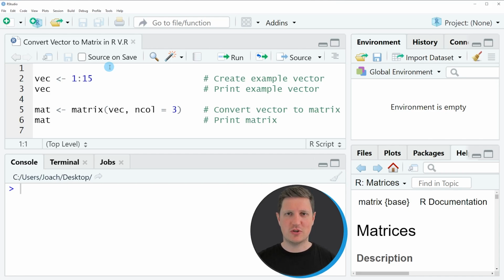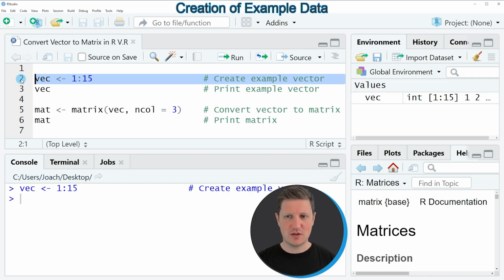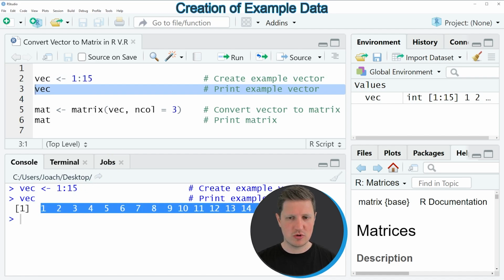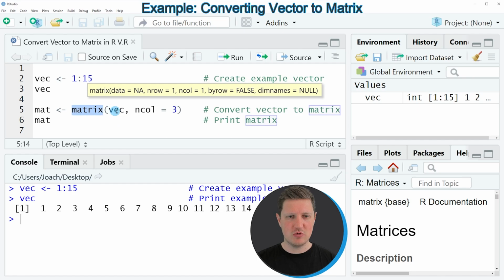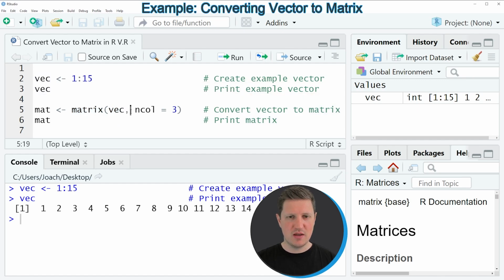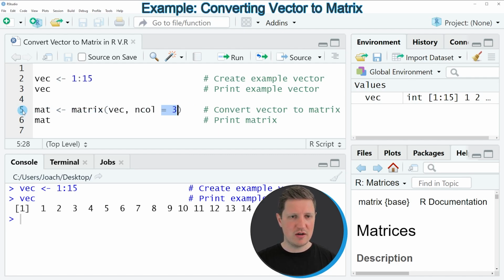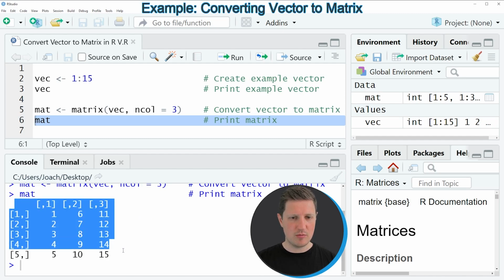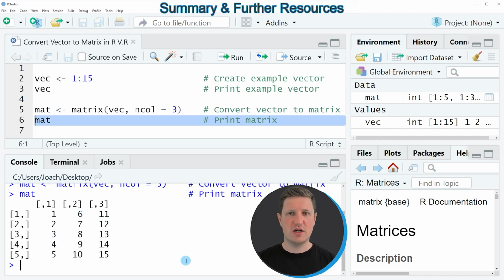Convert Vector to Matrix in R (Example) | Create Matrices from Arrays | matrix Function, ncol & nrow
How to switch from vector to matrix class in the R programming language. More details
R code of this video:

vec ‹- 1:15                     # Create example vector
vec                             # Print example vector

mat ‹- matrix(vec, ncol = 3)    # Convert vector to matrix
mat                             # Print matrix